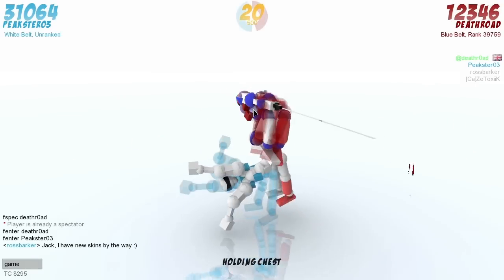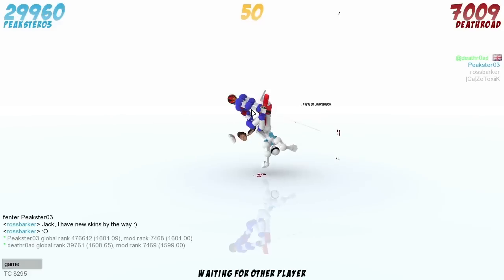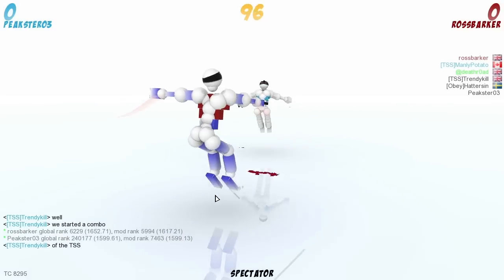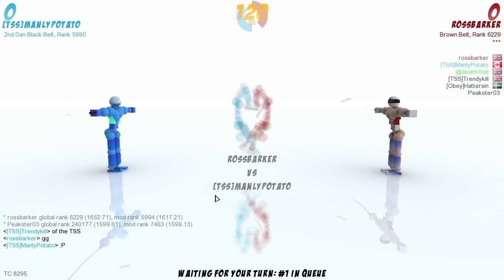KATANA JOUST - Toribash Mods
This week Jack hauls in Rhys to help him spotlight an awesome mod.

Join your fellow Toribash fans here: UHbouI

If you liked this video, please show your support by:
• Liking our Facebook - POtuz4
• Following our Twitter - Rzx1OF

Follow the guys on Twitter:
• Jack Morris - TsV95I
• Cameron Morris - QgzLUm
• Jon Webster - QgzOPV
• Rhys Peake - (No account yet, everyone harass him to make one!)